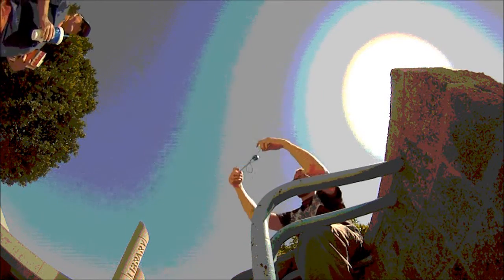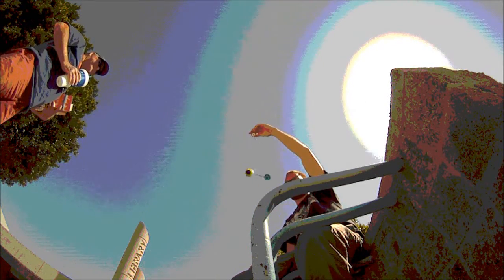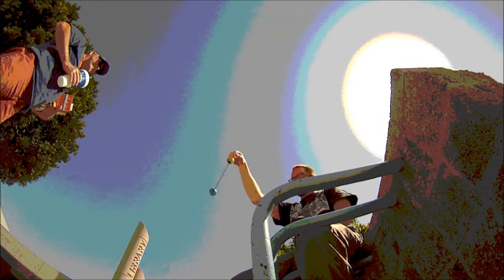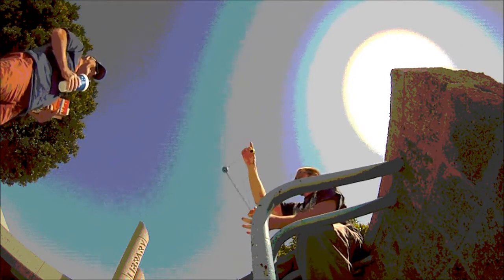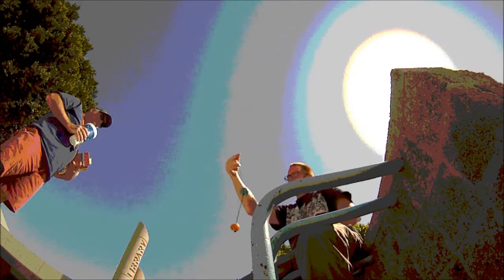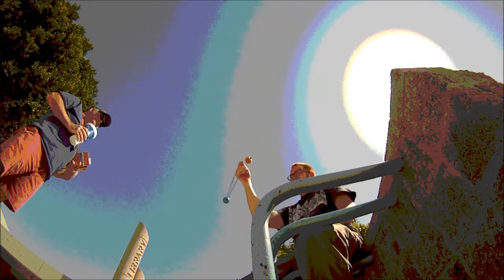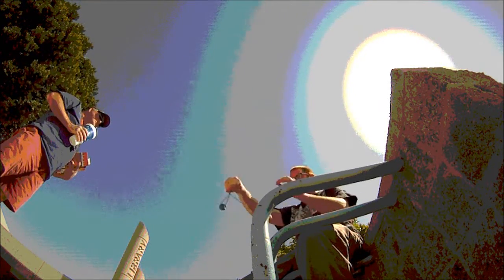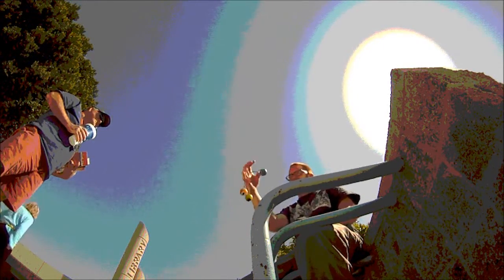3912 Free DO demo of the FRS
This is Attached Juggling the art of FreeDOing with a 3Cet of AstroJax MX BOBs.  Filmed with a GoPro this is a demo for Greg at the Dobson Library. Thank you for your time.